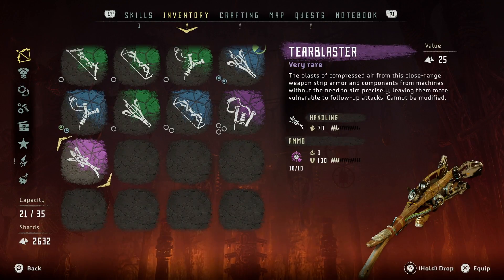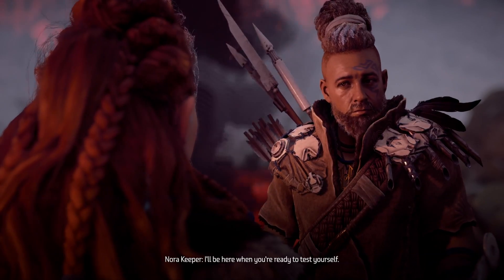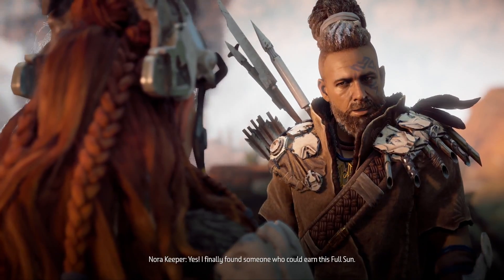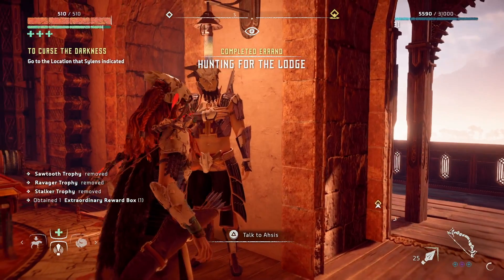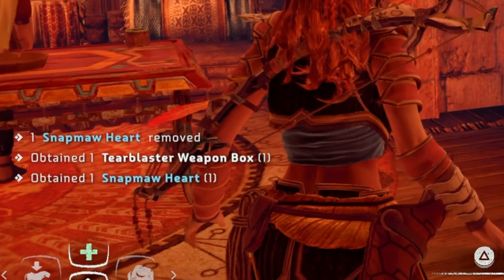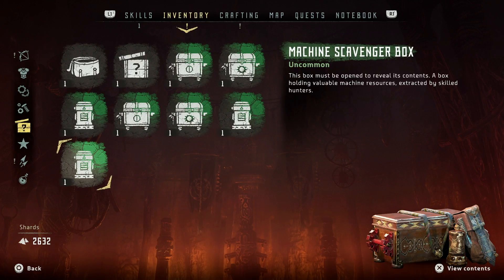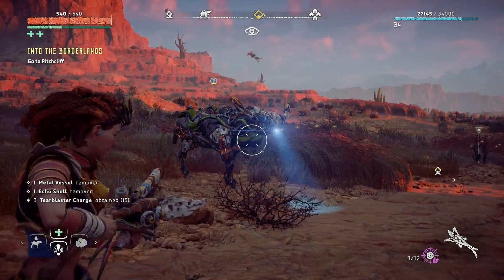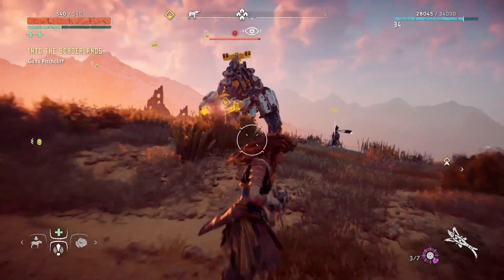Horizon Zero Dawn - How To Get The Tearblaster Weapon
This video will show you how to get the Tearblaster Weapon. The blasts of compressed air from this close rage weapon strips armor and components from machines.

If you want me to accept a friend request let me know that you have seen my videos so that I know you are a viewer and not a random friend request :)

Thanks to all who give me feedback you are Awesome!